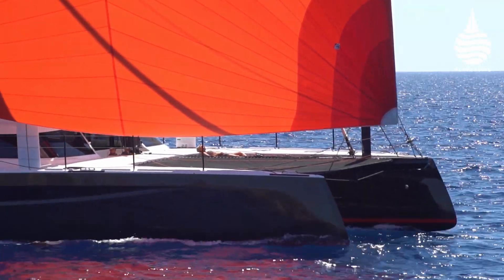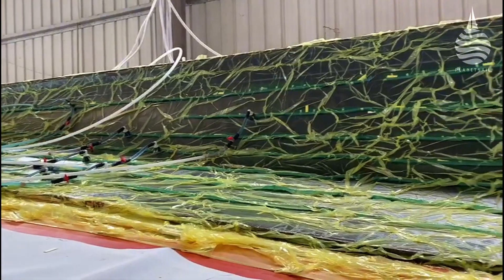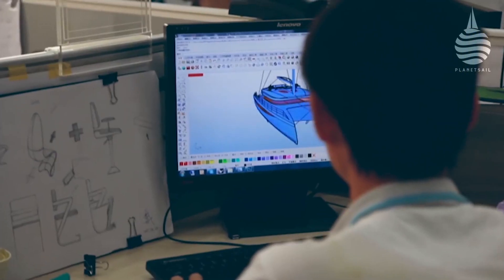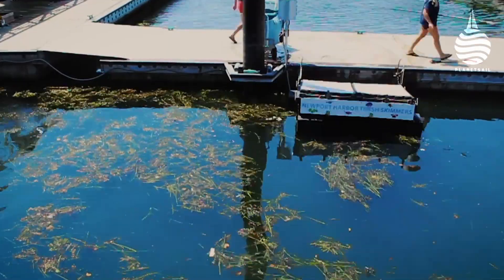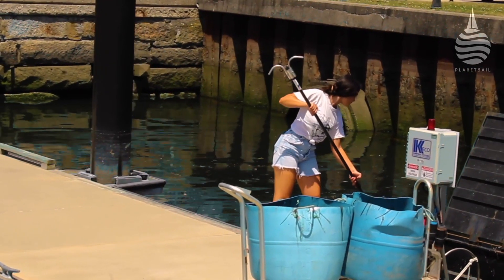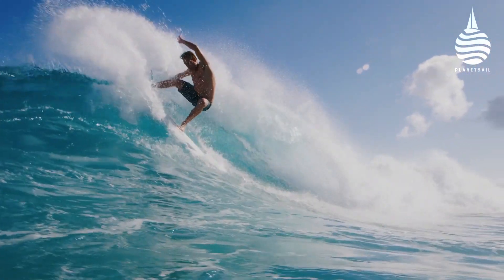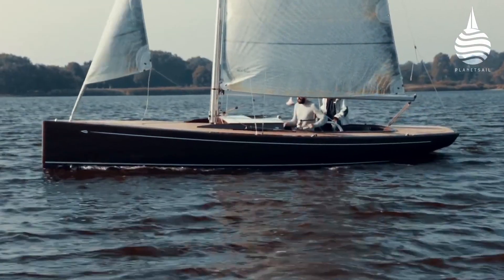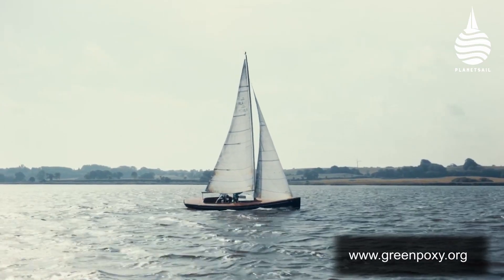Docktalk - Episode 7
The Hudson Yacht Group reveal plans for a maxi sized cat, 11th Hour Racing and the Newport Rhode Island clean up plus, a greener future with Sicomin environmentally friendly resins